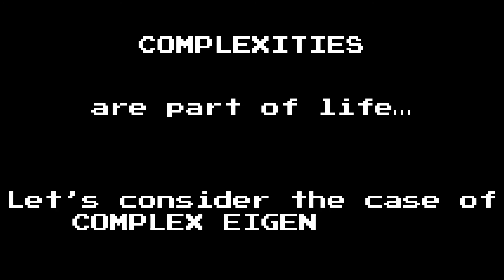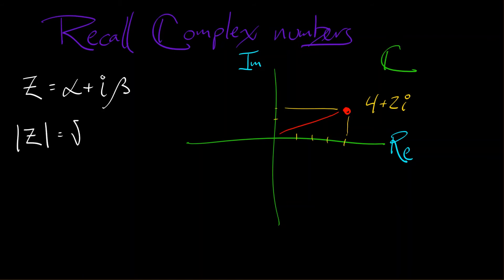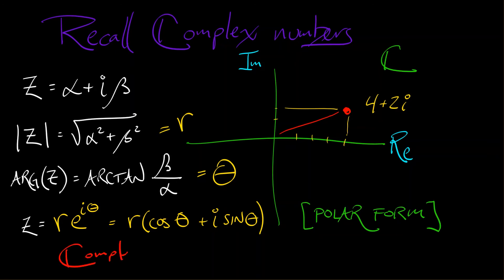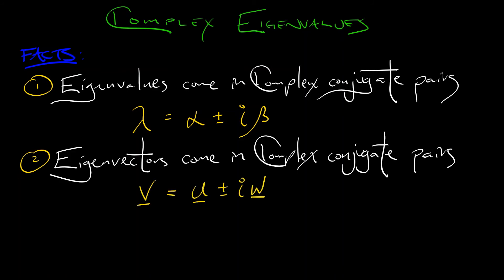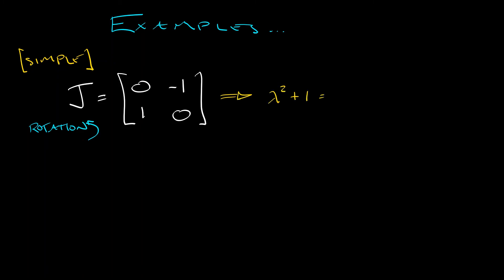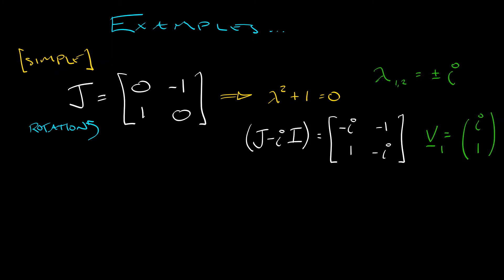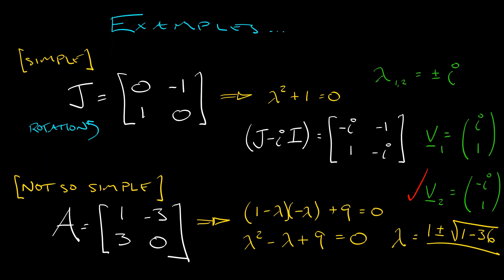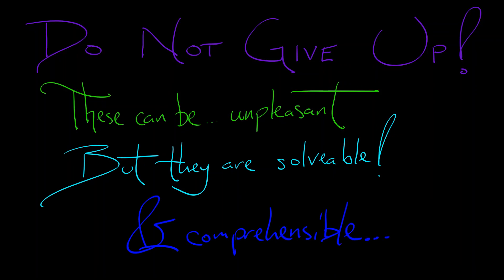ADS : Vol 2 : Chapter 2.6 : Complex Eigenvalues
What about the case when roots of the characteristic polynomial are complex? This does get a little more involved...